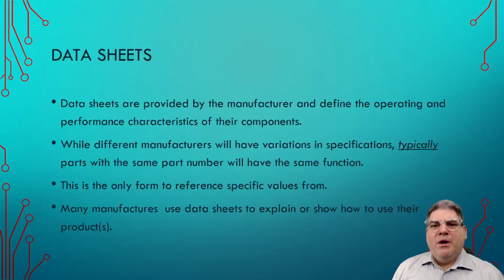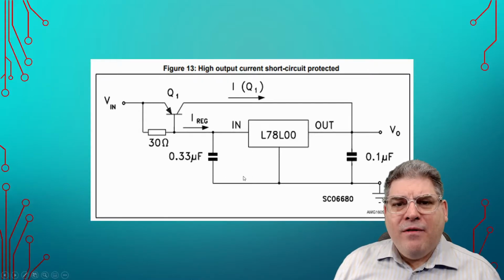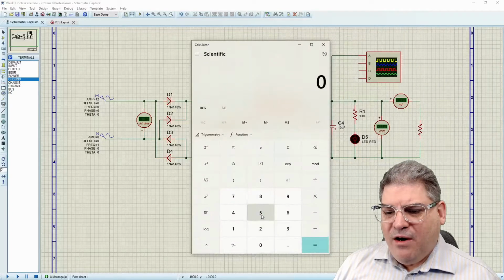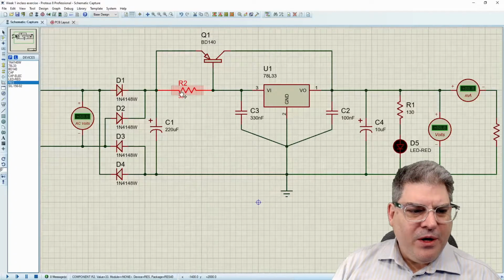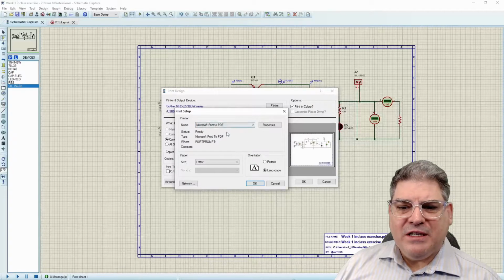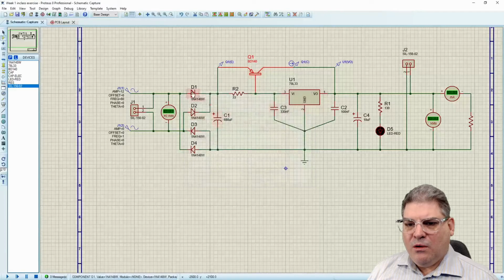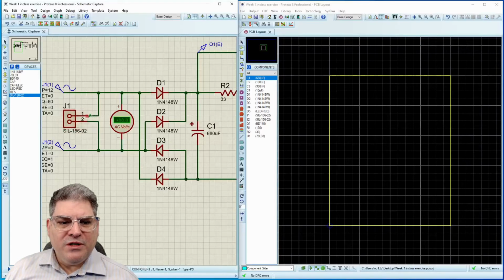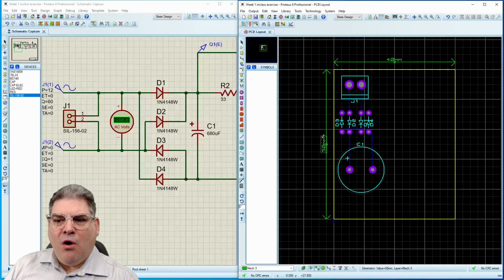CAD1133 L2 (2021)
CAD 1133 Cad for electronics
Week #2
Note: Increase the 10uF Capacitor to 100uF as well.
00:00 Lecture Start
00:35 Datasheets (why are they important?)
02:00
04:30 Higher power 78L??
07:00 Update schematic with pass transistor
08:30 Star point on schematic
10:35 Ground reference for oscilloscope
17:32 Voltage and current probes
20:40 Printing schematic
22:40 Add your name to Author field
23:40 Modify parts in schematic (assign a footprint)
28:35 PCB layout
36:50 LAB
37:10 Bonus: Adding dimensions to PCB layout
38:25 Printing PCB layout (separate pages for layers)